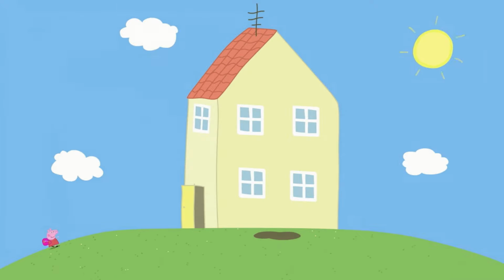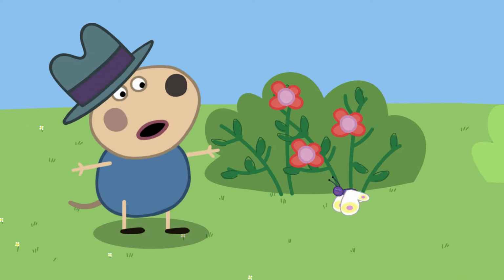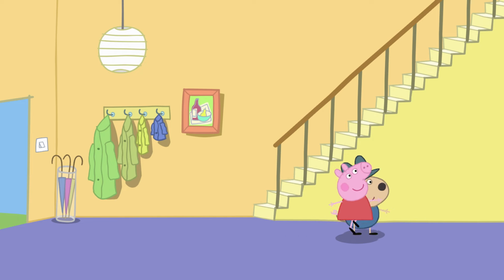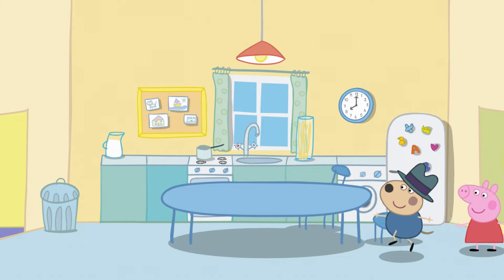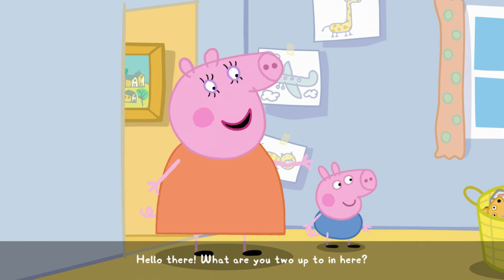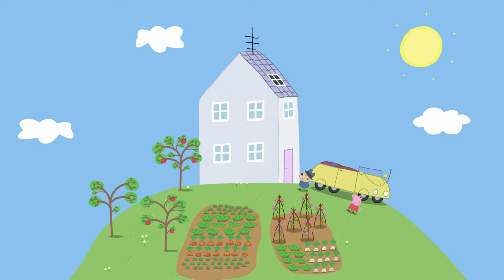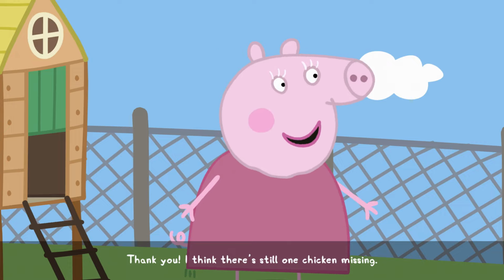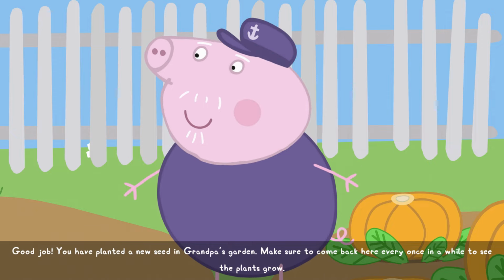My Friend Peppa Pig Walkthrough Gameplay Part 1 - Find Daddy's Glasses and Missing Chickens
Dive into the delightful world of "My Friend Peppa Pig" with VictaTheDragon's captivating YouTube playlist! Experience a comprehensive journey through the game with in-depth walkthrough gameplay, heartwarming cutscenes, thrilling boss fights, and the satisfying conclusion of end credits. Explore the enchanting locations intricately detailed in the game, guided by VictaTheDragon's expert commentary and insightful guides. Whether you're a seasoned gamer looking for strategic tips or a Peppa Pig enthusiast enjoying the immersive storytelling, this playlist has you covered. Join VictaTheDragon on this exciting adventure – hit play and let the gaming magic unfold in "My Friend Peppa Pig"!